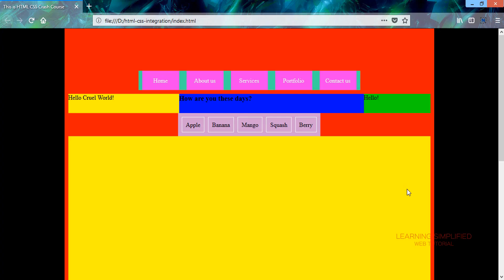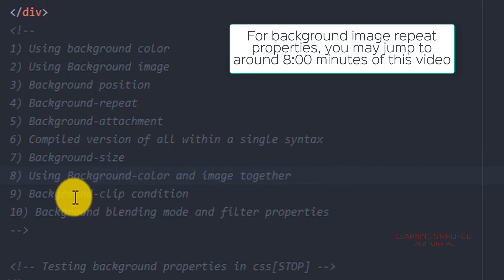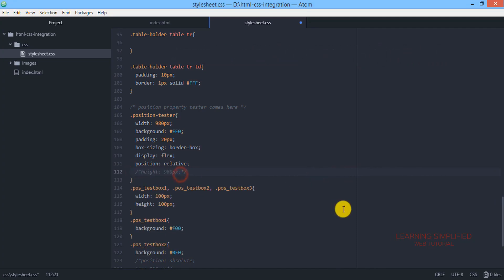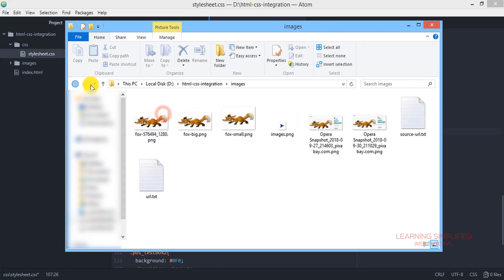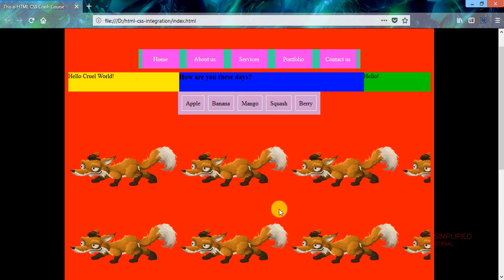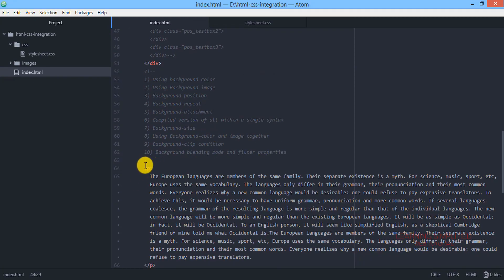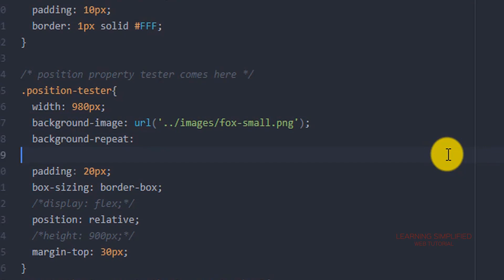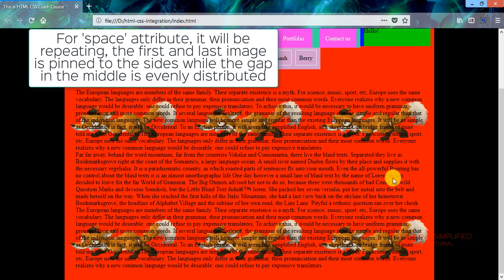How to insert background image in css- repeat, no-repeat,space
How to insert background images and deal with repeat conditions in CSS. to stay updated.

In this part of HTML and CSS tutorial for beginners, we are going to discuss on various CSS background properties. CSS properties those we are going to cover in this tutorial are:

1) How to use background-color attribute to an element (the same thing that we used so far)
2) How to import an image as background of a particular div element (There are two ways to import images into a div element. Here we will discuss on importing images as background, not as an image as a whole).
3) Background image repeat properties - This behavior indicates the repetition of images in the background. We can repeat the background images along both x and y axis, we can use only a single image as background, we may repeat the background images along x-axis or along y-axis, or we may squish the images in between. There's another possible background image repeat property - in this case the first and the last images will be pinned to their original position, whereas the available space within will be evenly distributed to keep the images well preserved.

There are startup things in the early segment. These are useful analysis to listen to. However, you may skip to the actions directly.
the marks are as follows:

1) Background-color imposition on div elements - 3:20 minutes onward
2) Importing background image to a div element - 4:06 minutes onward
3) Problem and possible analysis in importing the images as background - 5:12 minutes
4) Background repeat properties discussion - 8:38 minutes onward with definitions overlaid.

Hope this will aid you in tuning up your own project. Let us know about your opinion by commenting us back. Thanks in advance for watching.